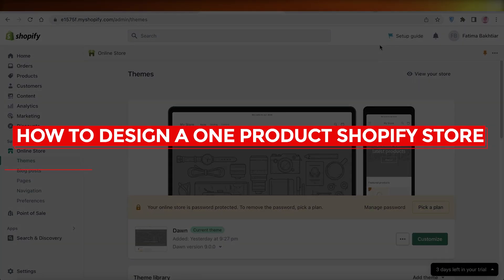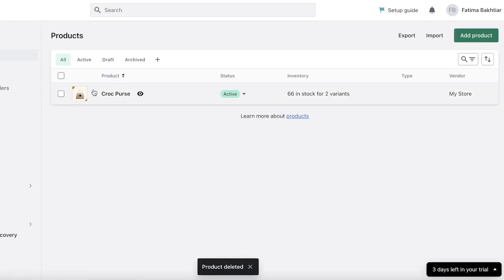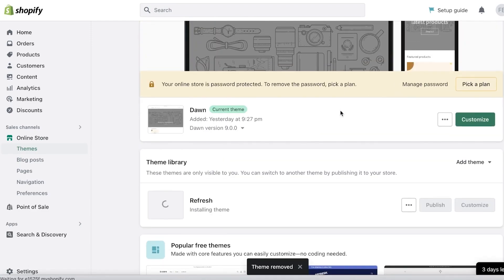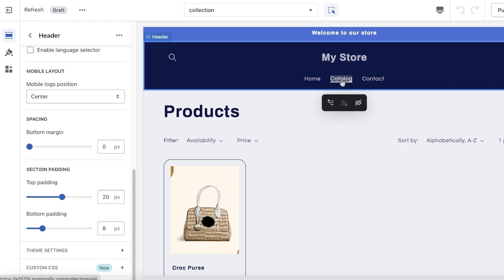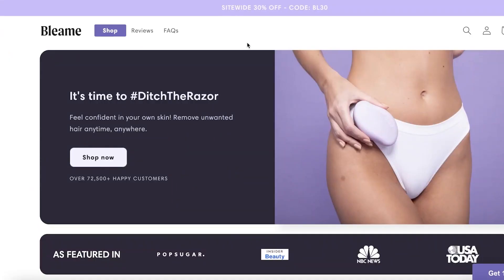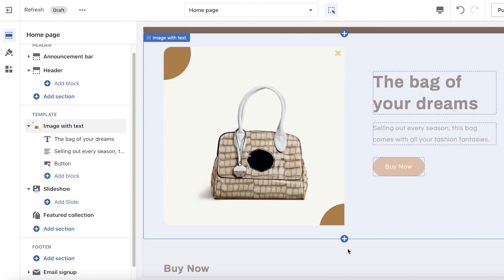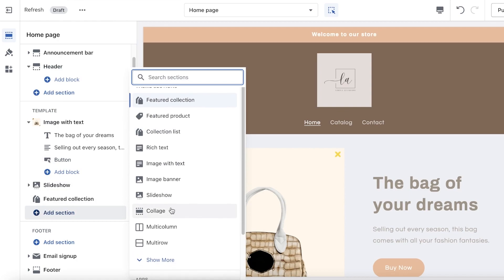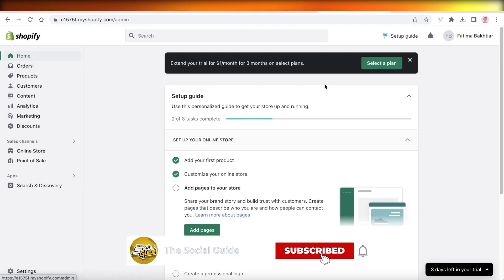How To Design A One Product Shopify Store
In this video I show you How To Design A One Product Shopify Store. It is very easy to do and learn to do it by following this super helpful tutorial.